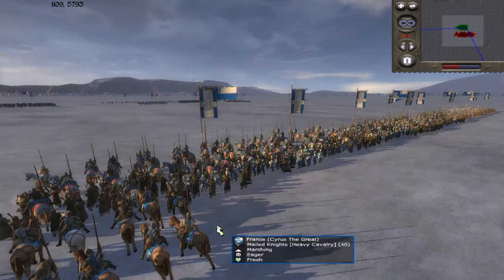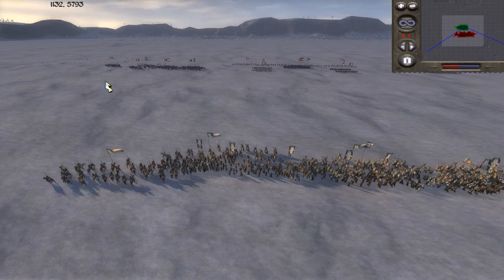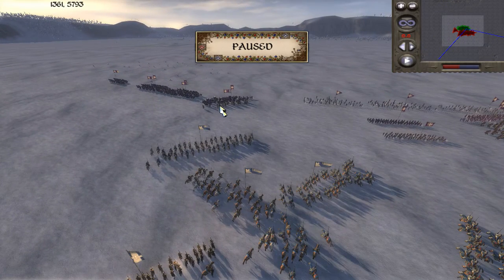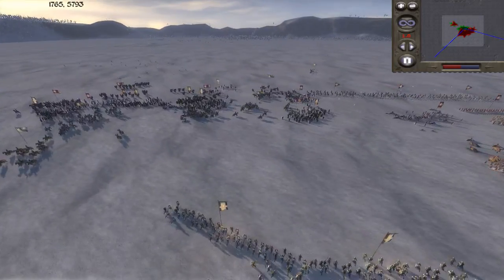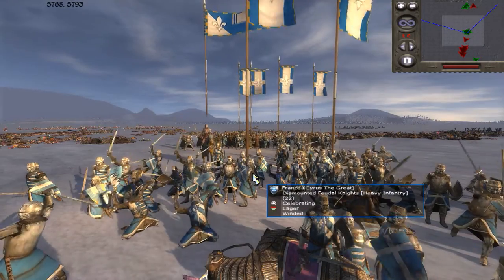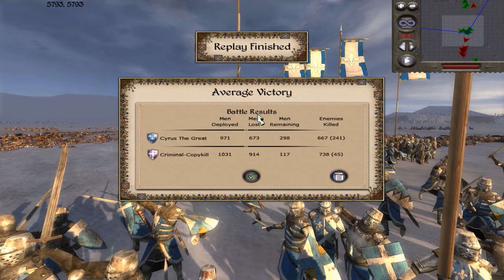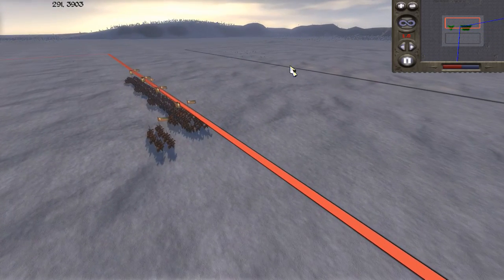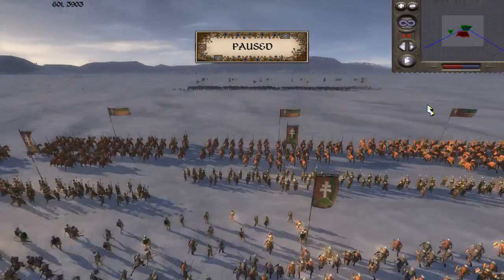Religious fanatics! 1v1 pitch battle - PRO GAMES!